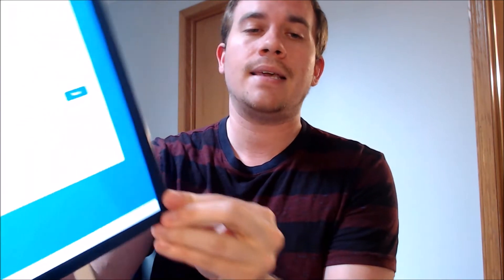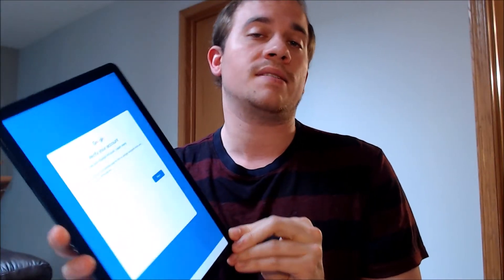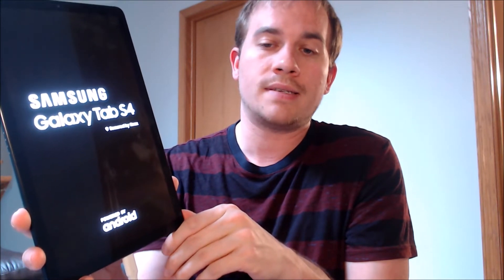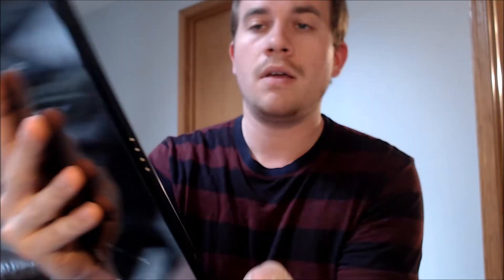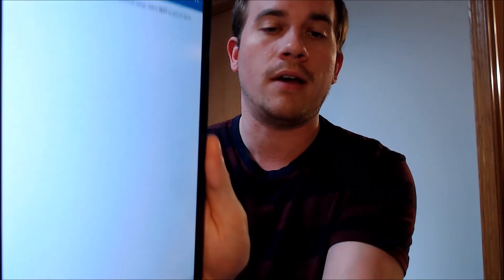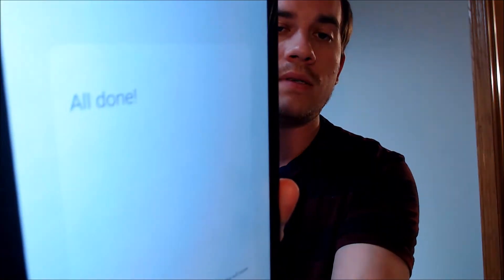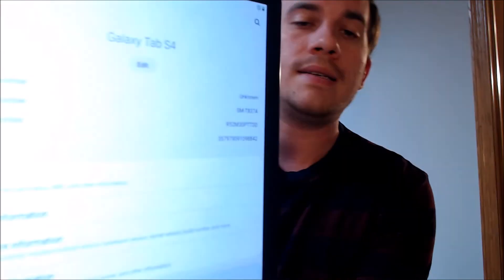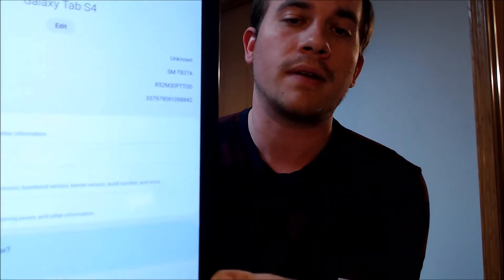Disable Bypass Remove Google Account Lock FRP on AT&T Samsung Galaxy Tab S4 SM-T837A!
Video showing a Google Account Lock successfully being bypassed/removed on an AT&T Samsung Galaxy Tab S4 (model number SM-T837A). Google includes this security feature with all devices on Android 5.1 and up so that when a device is reset without first removing the Google account, the device is locked to the previous owner's account. This process that we do to the device allows a bypass of the screen that asks for the Google account of the previous user, without needing to have the actual email address and password for logging in.